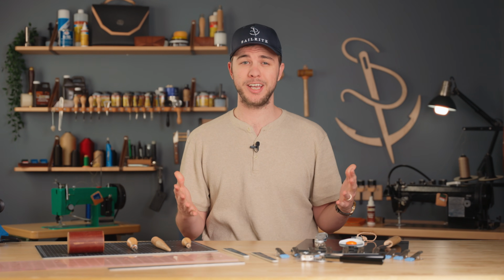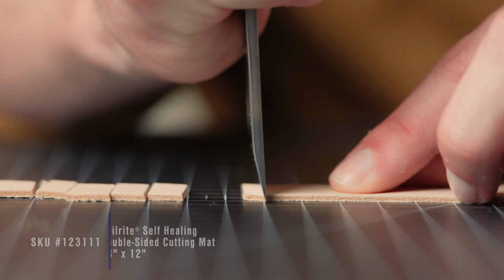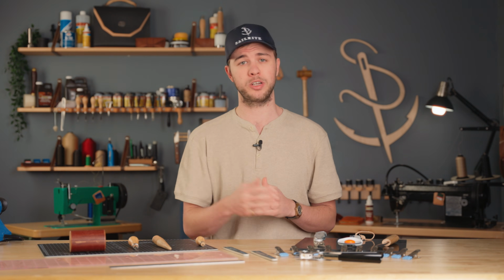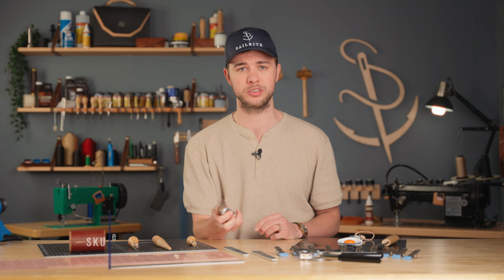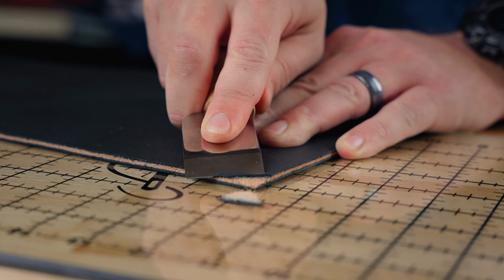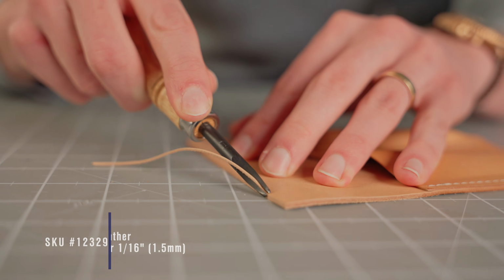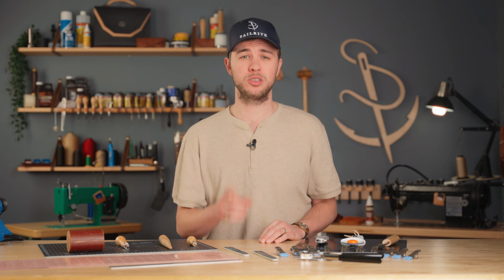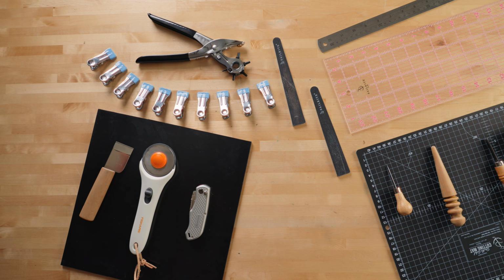The Only Leathercraft Tools You Actually Need to Start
Transform your leather crafting skills with the Sailrite® Leatherworkers’ Tool Kit! In this video, we showcase this all-in-one kit, featuring expert-selected tools perfect for beginners and seasoned pros.
Watch as we demo essentials like the edge beveler, slicker, mallet and cutting tools to create stunning artisanal leather goods. Discover how this kit makes leatherwork easier and more enjoyable. Start your next project with confidence — watch now!

Sailrite is your one-stop DIY shop! We are a passionate crew of do-it-yourselfers who strive to equip you with the supplies and how-to knowledge you need to tackle your next project. Do you want to learn upholstery, leatherwork, canvaswork, hobby sewing, bag making or more? We have the fabric, tools, hardware, sewing machines and notions you need to master any DIY. And even if you've never sewn before, our tutorials and how-to videos are designed for beginners and experienced crafters alike.